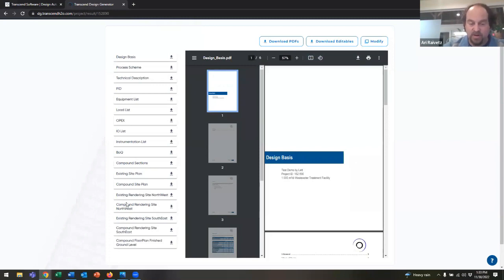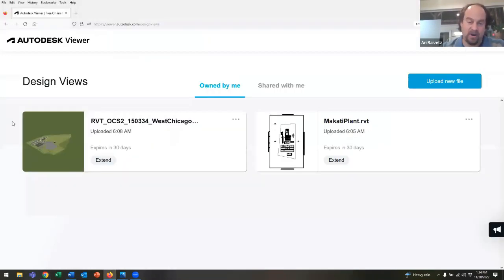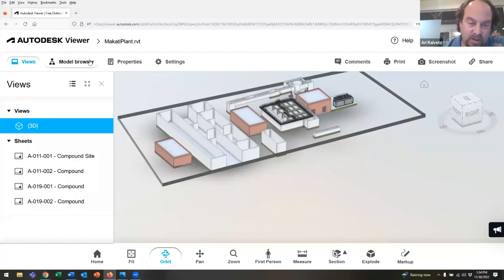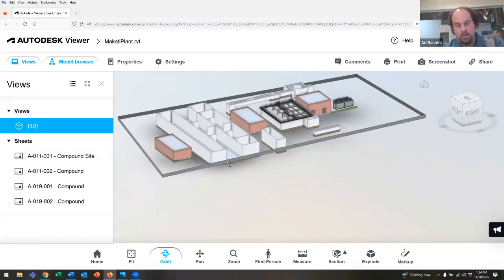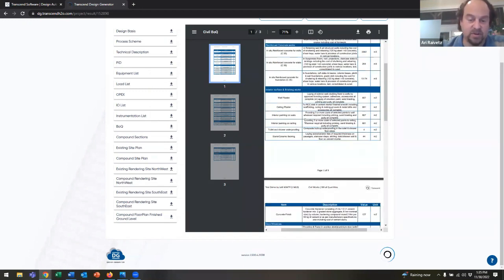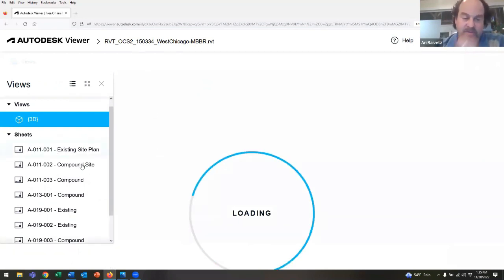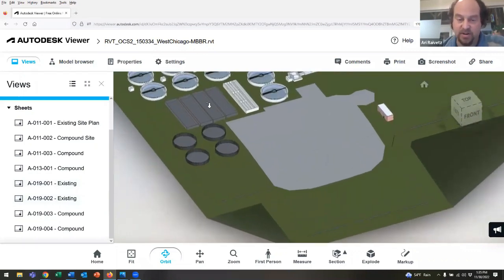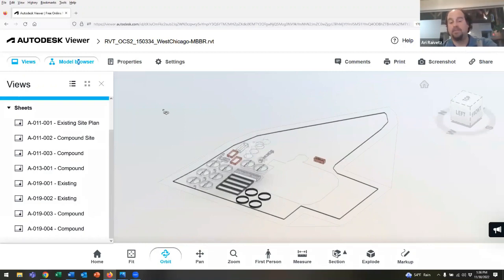Transcend Design Generator Outputs in Autodesk Viewer